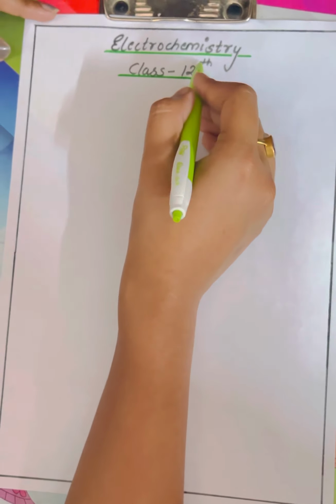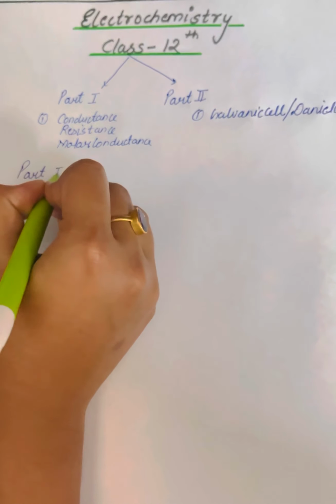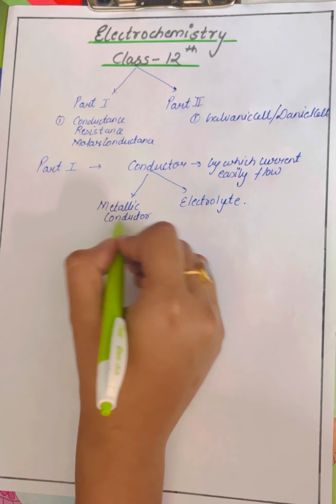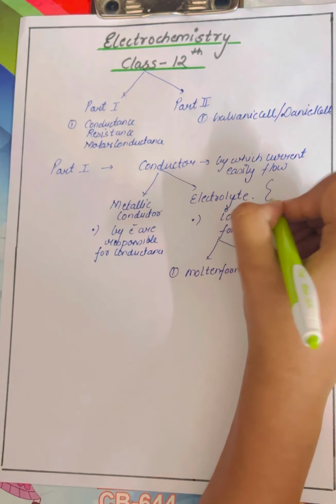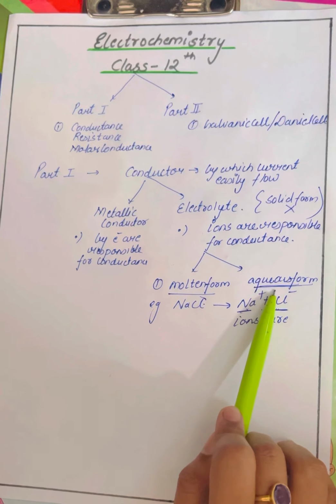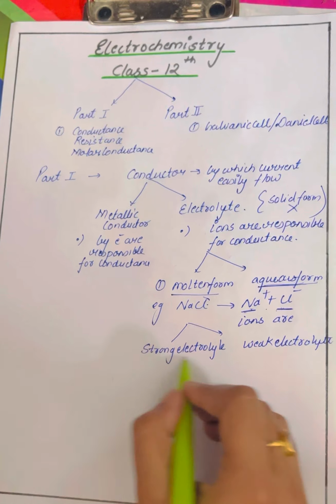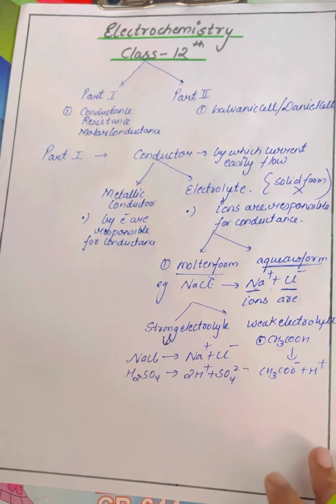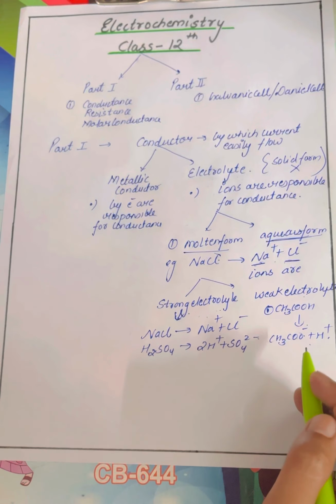Class 12|| Electrochemistry || Part-1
Class 12  Electrochemistry.
Clear your Concepts of chemistry with us and if u have and doubt comment me